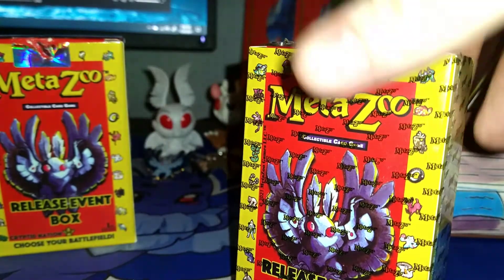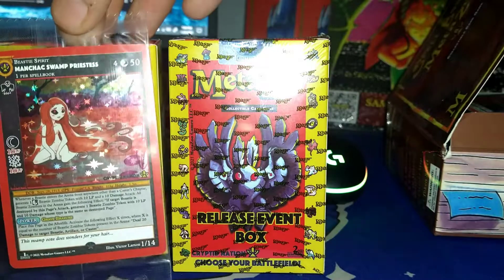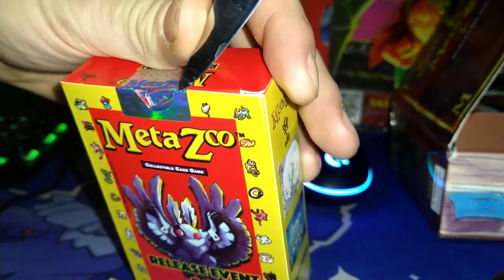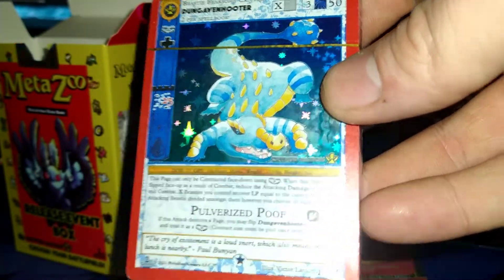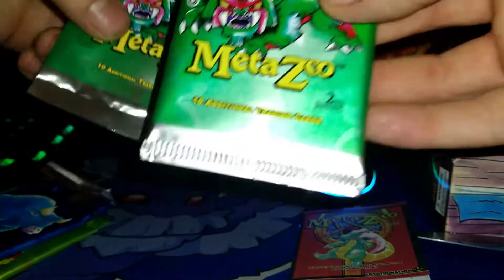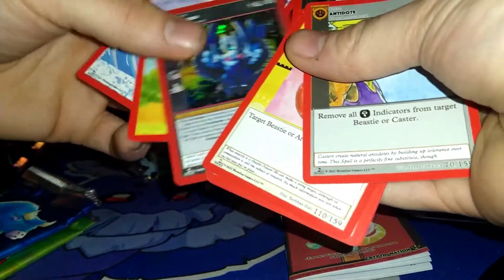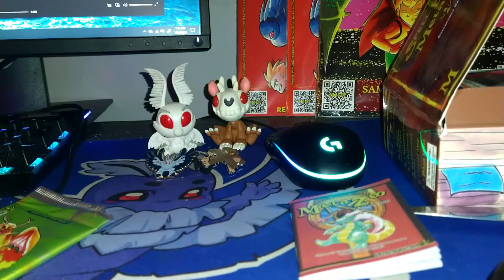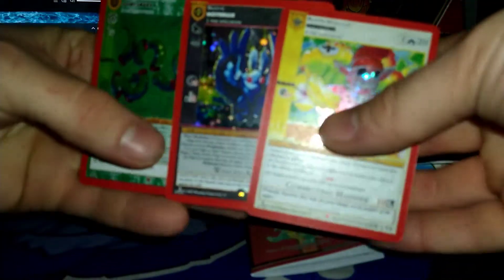Metazoo 2nd Edition Release Event Box (SOLID PULL)